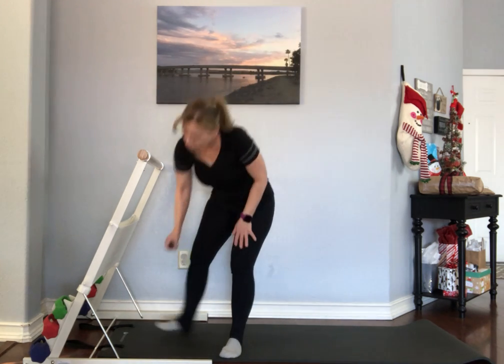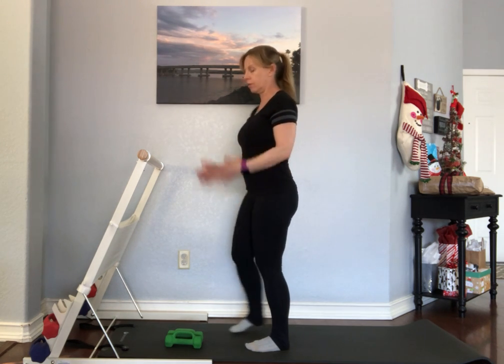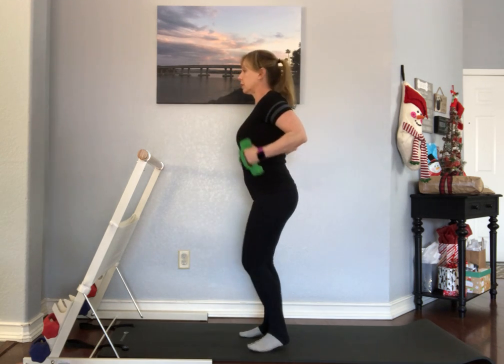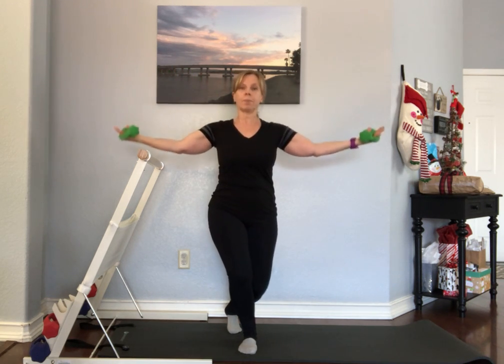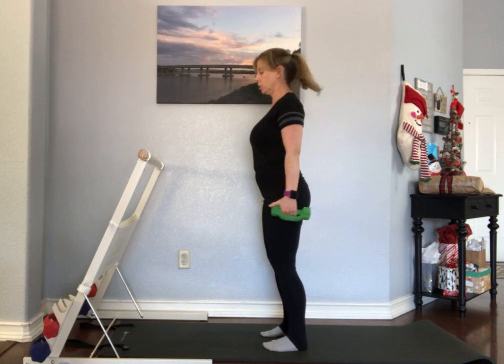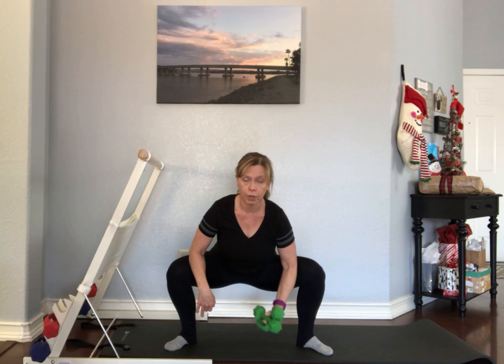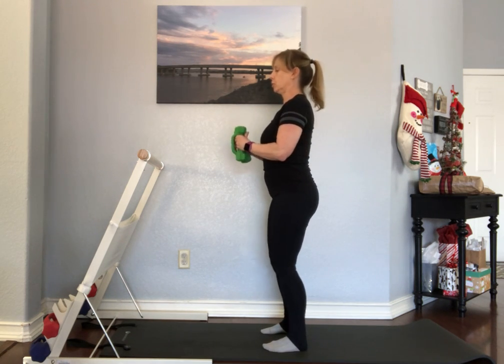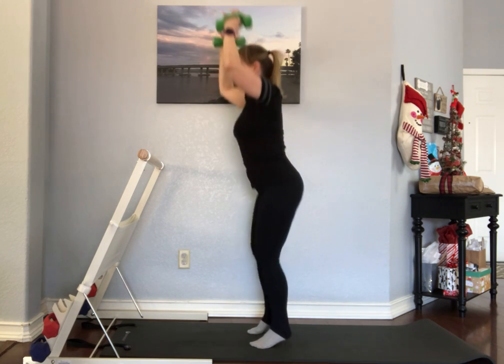Quick Fit-Standing workout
Biceps and triceps exercises as stand alone or foundational movements with progression to compound exercises.
Warm-up with or without weight. Perform each exercise in sets of 10 reps.
Hammer curls (biceps) add squat (optional).
Triceps kick back add alternate lunge or split squat (optional).
External rotation biceps curl, add a curtsy squat to progress (optional).
Straight arm kick back (triceps), add deadlift (optional).
Concentration curl (biceps), add plié (optional).
Overhead triceps extension, add squat and/or calf raise (optional).
Quick Stretch